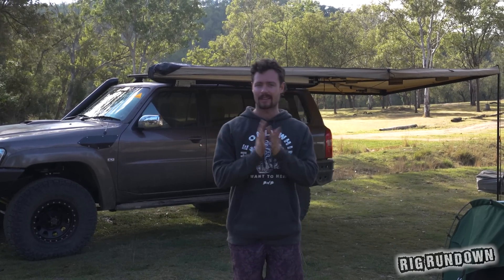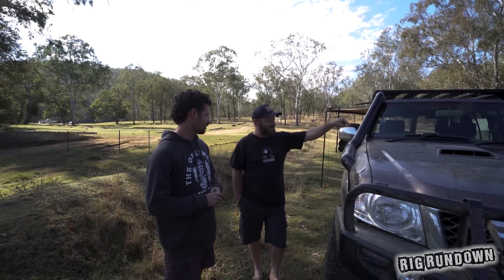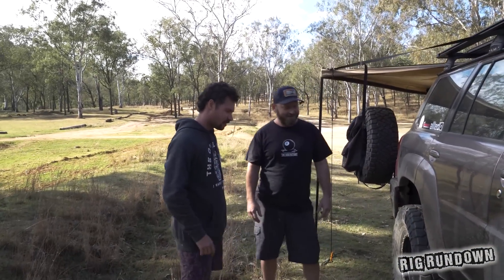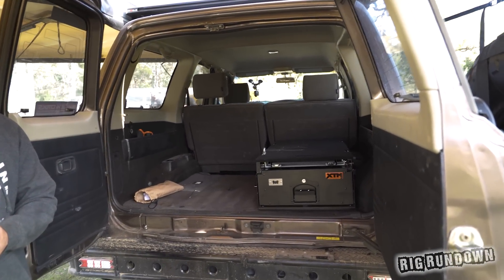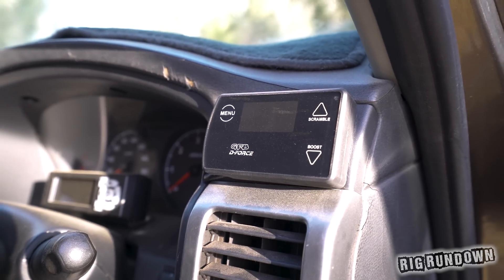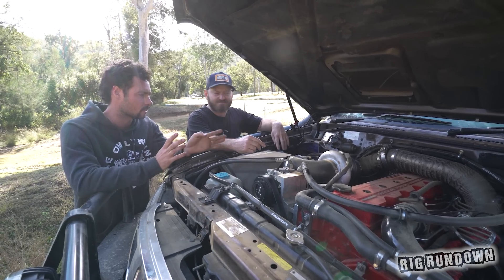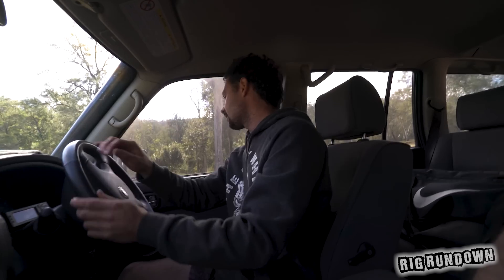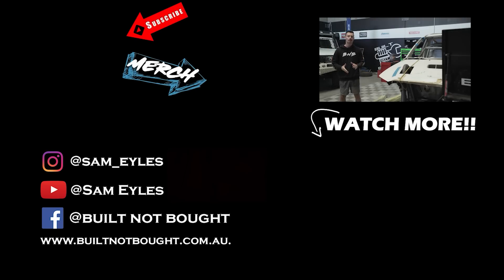RIG RUNDOWN || The Fastest 4WD Ever Filmed!!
Simply follow the Bendix Instagram page
The prize winner will be announced on Monday the 30th of August

In this video we get a full walkaround of the Cummins Patol rom SkidFactory
Then Al takes on the 4 challenges, so lets see how he does!!!
The fastest 4wd ever filmed!

Our Mission!